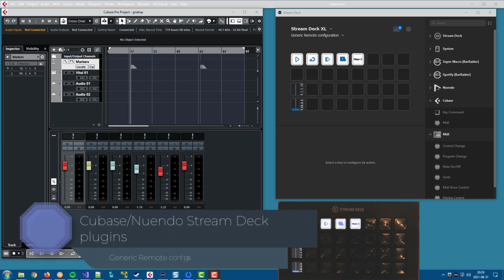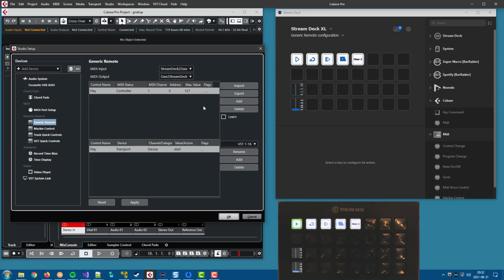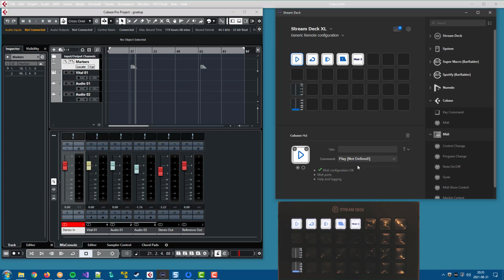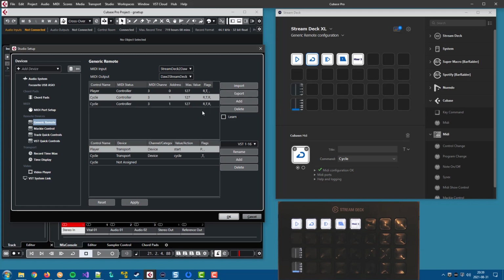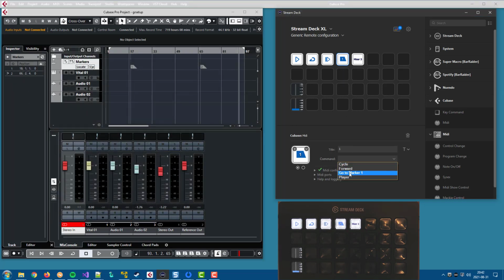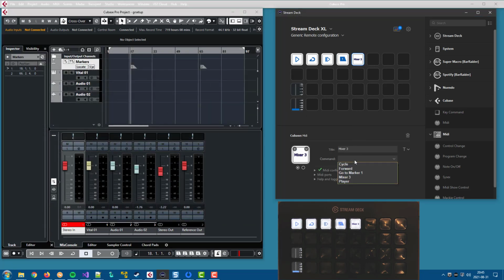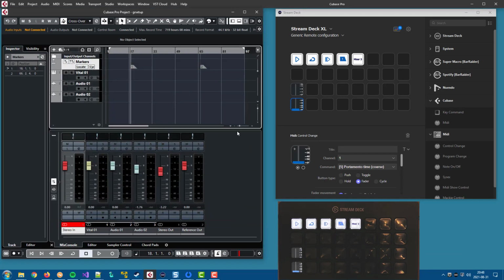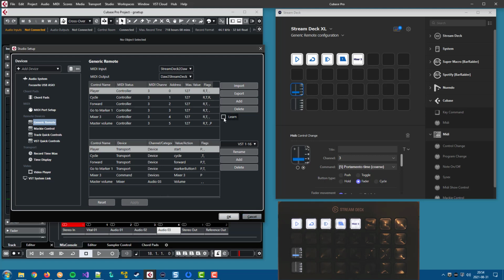Generic Remote configuration for the Stream Deck Cubase/Nuendo plugins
This video will tell you everything you wanted to know :-) about configuring the Generic Remote device in Cubase and/or Nuendo for use with the Cubase/Nuendo Stream Deck plugins.

As usual, this video ended up much longer than I planned, so if you want to jump to a specific point, you can use the following timeline.

00:45 Generic :-) description of the Generic Remote window
01:45 Play command (Push button)
05:40 Cycle command (Toggle button)
08:10 Forward command (Hold button)
09:50 Go to Marker 1 command
11:45 Key Command through Midi
13:45 Mixer control (using the Midi plugin)